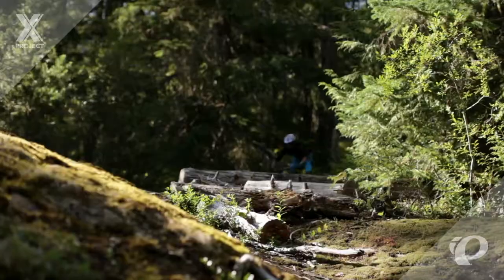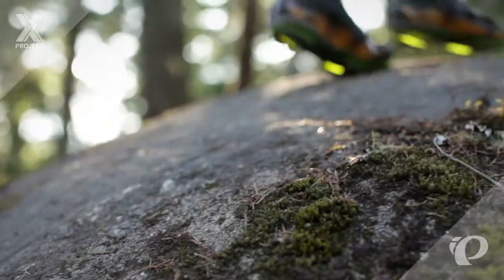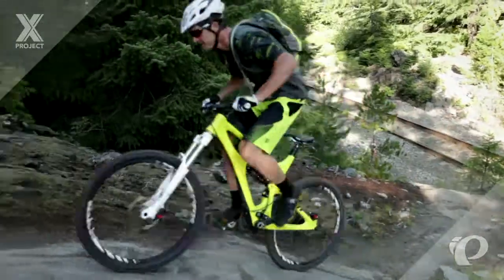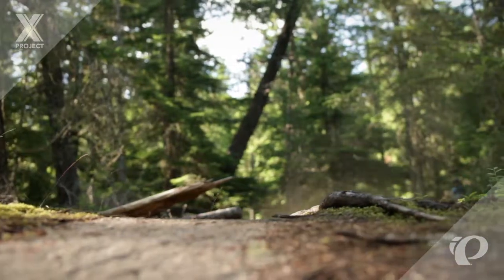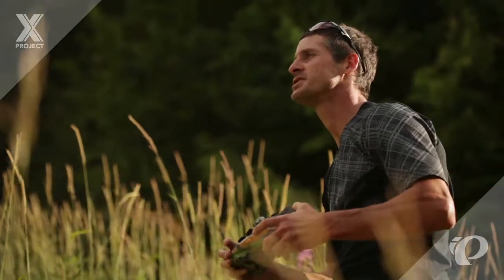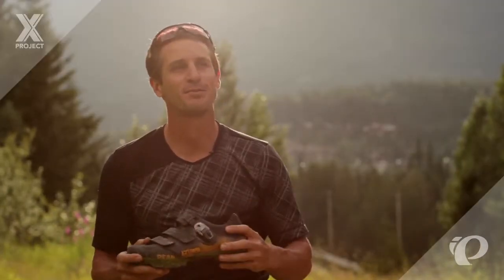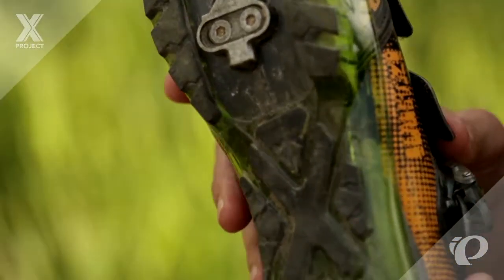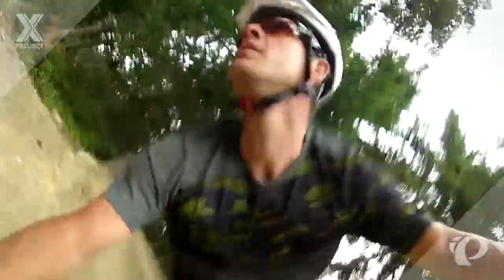Pearl Izumi - X-Project 1.0 introduction video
Features a uniquely constructed sole that is flexible in the right places for hiking or running, but as efficient
as a fully rigid carbon bottom.